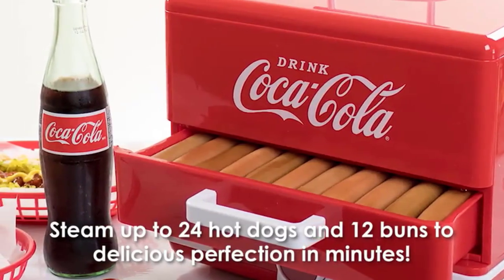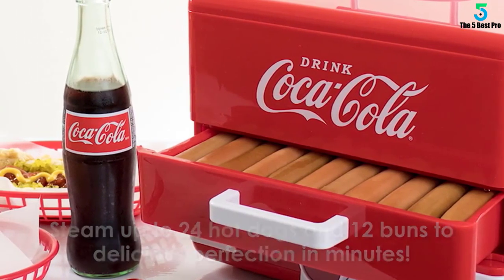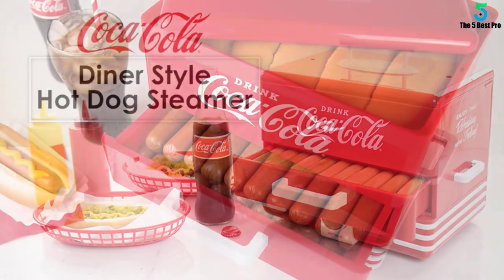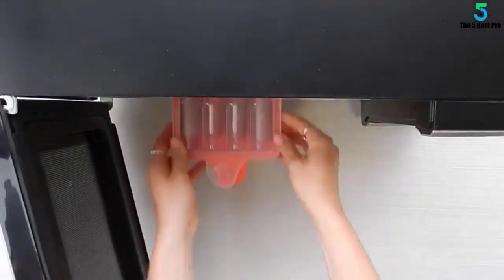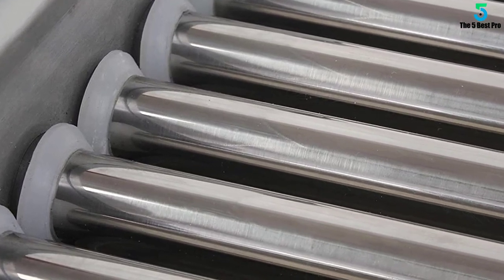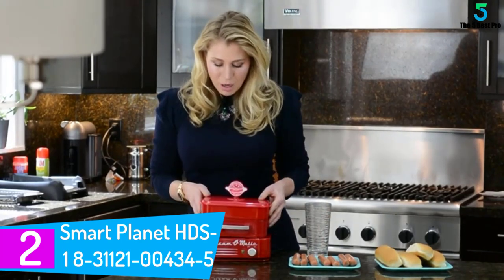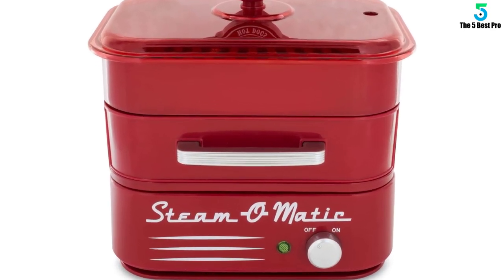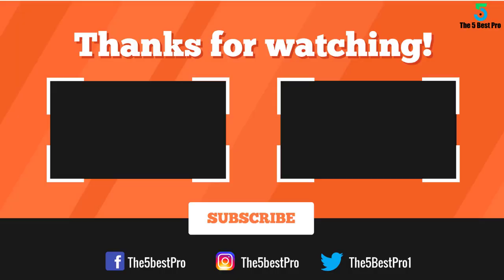Top 5 Best Hot Dog Steamers Reviews In 2020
▶️ 5. Nostalgia HDS248COKE Coca-Cola Hot Dog Steamer.
▶️ 4. Nordic Ware Hot Dog Steamer.
▶️ 3. Safeplus Electric Hot-Dog Grill.
▶️ 2. Smart Planet HDS‐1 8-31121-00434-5.
▶️ 1. Paragon 8020 Hot Dog Hut Steamer.

# Best_Hot_Dog_Steamers

➥ Prime Discounted Monthly Offering
➥ Amazon Fresh
➥ Try Twitch Prime
➥ Amazon Music Unlimited
➥ Try Amazon Home Services
➥ Kindle Unlimited Membership Plans
➥ Create an Amazon Wedding Registry
➥ Try Audible and Get Two Free Audiobooks